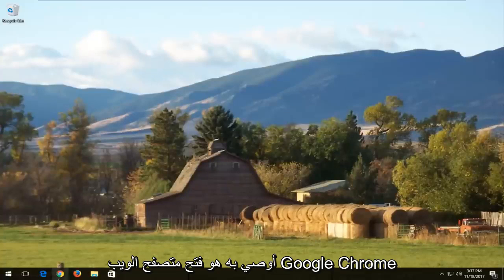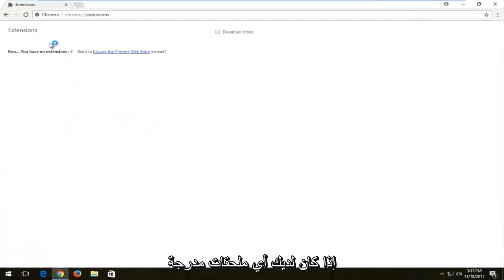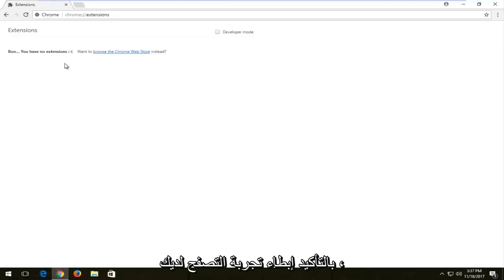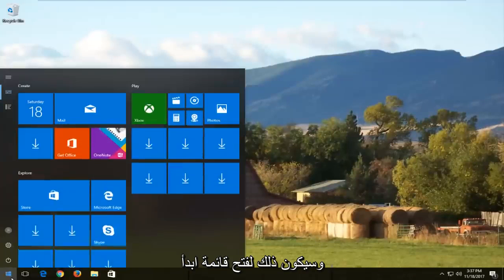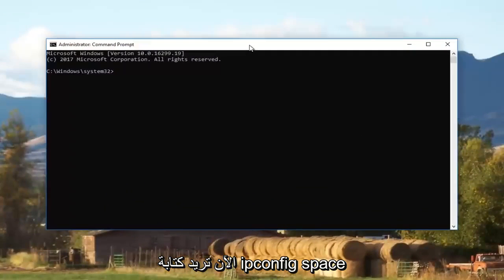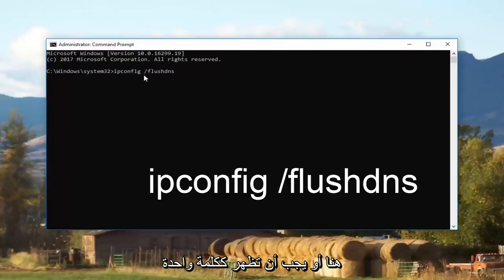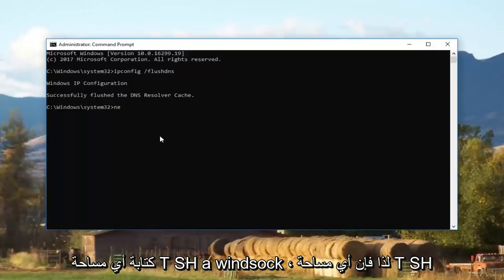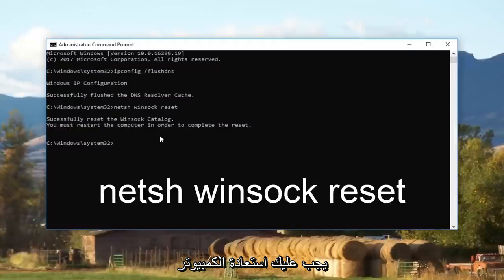حل مشكلة بطء متصفح جوجل كروم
كيفية إصلاح بطء Google Chrome - يستغرق وقتًا طويلاً للتحميل

حول Google Chrome (من ويكيبيديا):

Google Chrome هو متصفح ويب مجاني تم تطويره بواسطة Google. تم إصداره لأول مرة في سبتمبر 2008 ، لنظام التشغيل Microsoft Windows ، وتم نقله لاحقًا إلى Linux و macOS و iOS و Android. يعد Google Chrome أيضًا المكون الرئيسي لنظام التشغيل Chrome ، حيث يعمل كمنصة لتشغيل تطبيقات الويب.